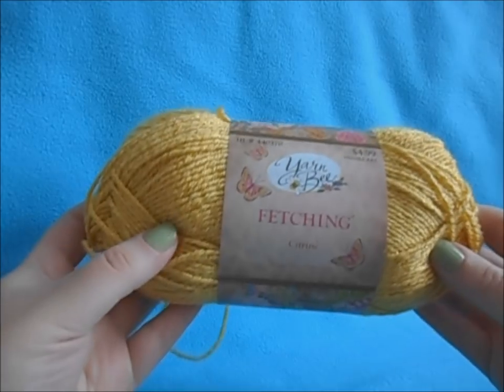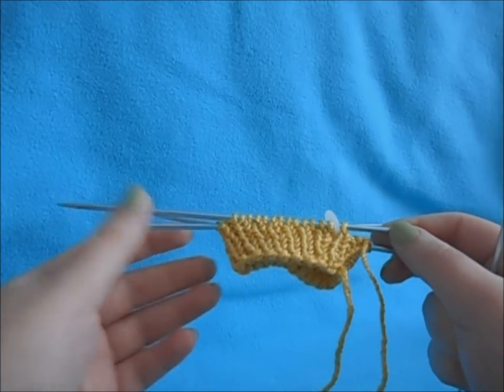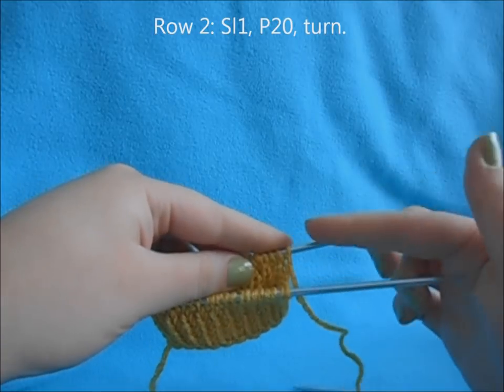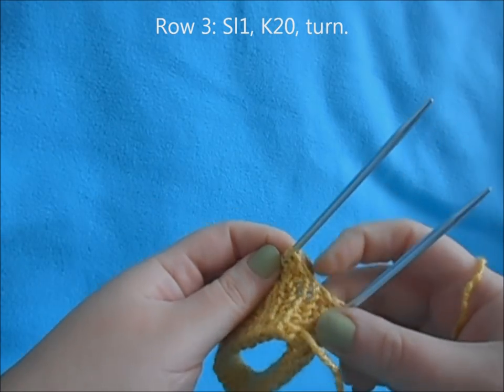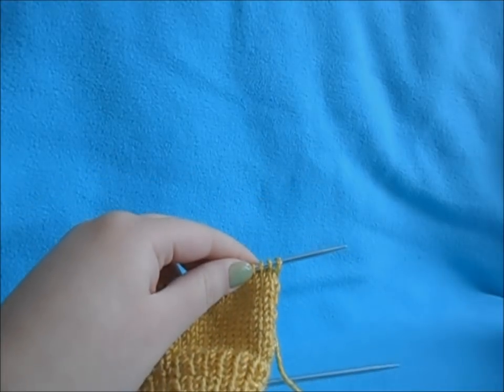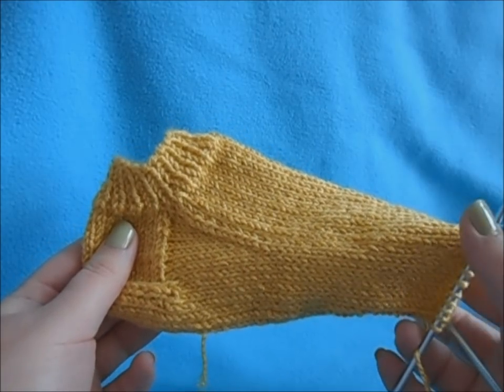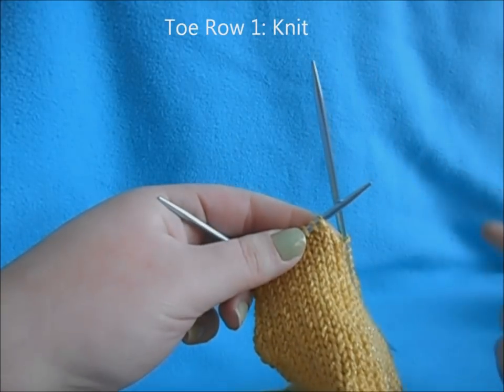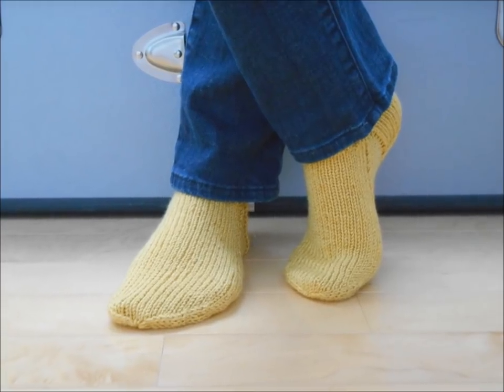Basic Ankle Sock | Knit Pattern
Hey everyone! This video will be teaching the basics of knitting a sock. This one is an ankle sock. Easy to learn and fun to make. If you make a sock using this tutorial please let me know how yours turns out.

Items Used:
Boye Aluminum double pointed needles, size 3 (3.25mm)
Yarn Bee Fetching yarn in Citrine
Stitch Marker
Tapestry Needle

Gauge:
28 sts and 40 rounds = 4 inches in stockinette stitch

Size:
Woman's small (medium, large) fits shoe size 5-7 (7 1/2 - 9, 9 1/2+)
Instructions are giving for smallest size, with larger sizes in parentheses. When only one number is given, it applies to all sizes.

Materials:
DK weight or 3ply Light yarn; 100 yrds/ 50g: 1, (1, 2) balls

Instructions:
Cuff:
Cast on 42 (48, 56) sts
Divide evenly on 3 of your double pointed needles.
Ribb: *K1, P1; rep from * around.
Repeat Ribbing for 7 (8, 9) times.

Heel Flap:
You will only be working half of your stitches.
Row 1 (rightside): K21 (24, 28) turn.
Slip remaining sts on needle together. We won't be working the other 21 sts right now.
NOTE: When slipping sts in this pattern, slip them purlwise.
Row 2: Sl1, P20 (23, 27), turn.
Row 3: Sl1, K20 (23, 27), turn.
Row 4: Sl1, P20 (23, 27), turn.
Repeat Rows 3 & 4, 10 (12, 14) times.

Heel Turn:
Row 1 (right side): K14 (16, 19), SSK, turn.
Row 2: Sl1, P7 (8, 10), P2tog, turn.
Row 3: Sl1, K7 (8, 10), SSK, turn.
Row 4: Sl1, P7 (8, 10), P2tog, turn
Repeat Rows 3 & 4, 4 (5, 6) times, until only 9 (10, 12) sts remain.

Gusset Setup:
Row 1: K9 (10, 12)
Row 2: With rightside facing you, pick up elongated stitches on the side of our sock. Total of 12 (14, 16) sts.
Row 3: With new needle, knit across 21 (24, 28) that have been on hold, the instep sts.
Row 4: With new needle, pick up elongated stitches on the side of our sock. Total of 12 (14, 16) sts.
At this point you have 54 (62, 72) sts total. 21 (24, 28) instep sts and 33 (38, 44) gusset and heel sts.

Gusset:
Row 1: Knit plan round to start of heel, then knit 5 (5, 6) sts more.
Now you're centered in your heel. This is now the start of a new row. Place a marker if you need to.
Row 2: Knit to 3 sts before the instep, k2tog, K1, knit across instep sts, K1, SSK, knit to end of round. (2 sts dec)
Repeat Rows 2 & 3, 6 (7, 8) times - 42 (48, 56) sts

Foot:
Knit all rounds until sock measures 7 (8, 9) inches from back of heel, or 2 1/2 inches less than foot length.

Toe Shaping:
Row 2: Knit to 3sts before instep, k2tog, k1, k1, ssk, knit to 3sts before end on instep, k1, k2tog, k1, ssk, knit to end.
Repeat Rows 2 & 3, 3 (4, 5) times - 26 (28, 32) sts.
Repeat Row 2, 4 (5, 6) times - 10 (8, 8) sts.

Cut yarn. Weave through remaining sts, pull tight to close. Weave in ends.
Repeat for second sock.

Tip: For the instep sts, you can place whatever pattern you can fit within those stitches for a more customize look.

Song:
"Bright Wish"

Pattern From: An issue of Creative Knitting Magazine

EDIT: The Gusset Set Up row has been fixed. The stitch count was off. Hope this fix works.

Abbreviations:
k = knit
p = purl
ssk = slip next stitch, slip next stitch, knit those 2 together off right needle
k2tog = knit next two stitches together
sl = slip next stitch